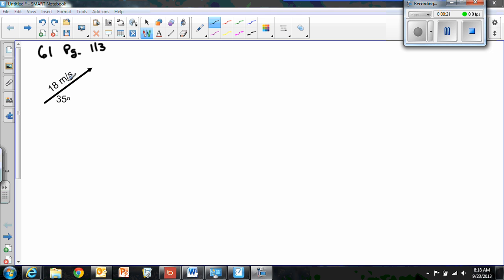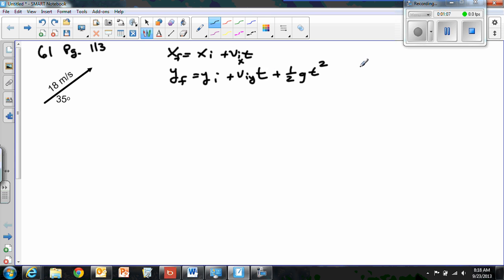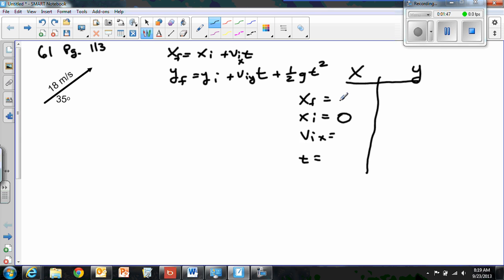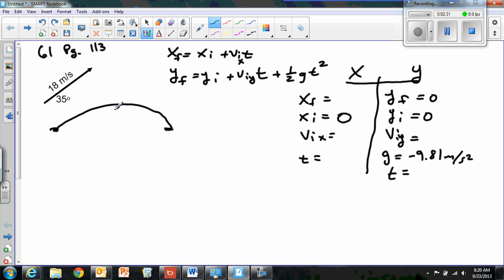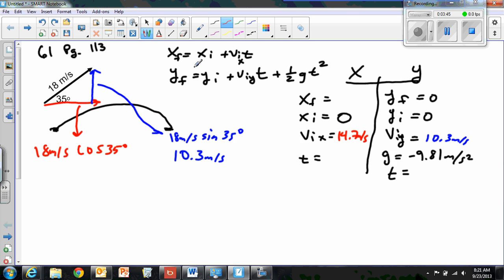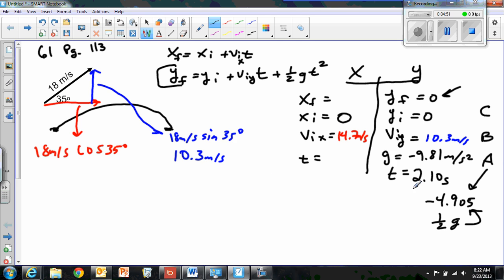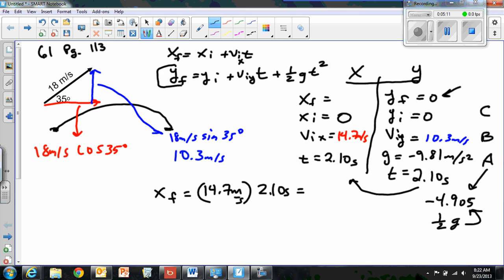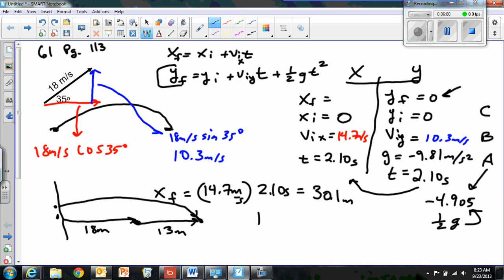Pre AP Physics #61 page 113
Projectile motion from Holt Physics book